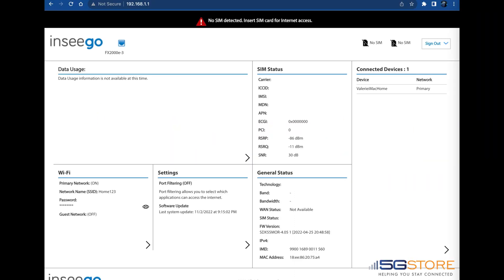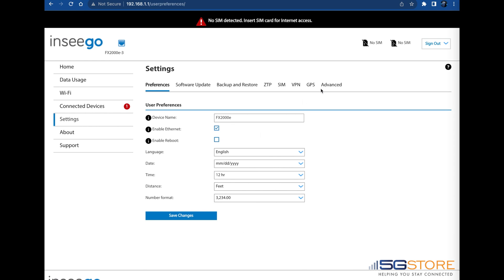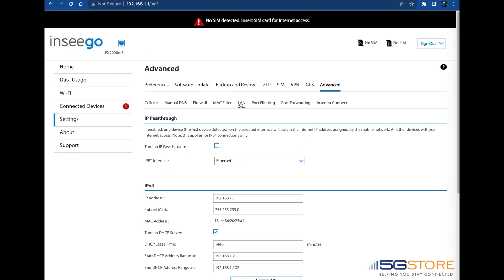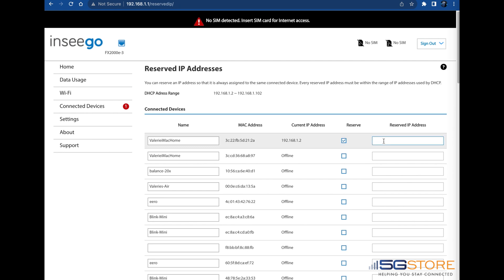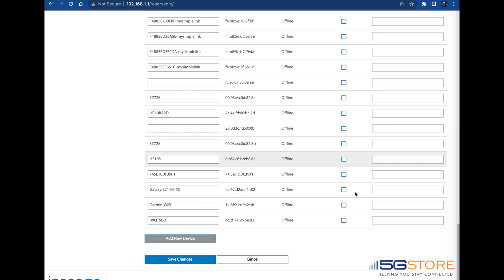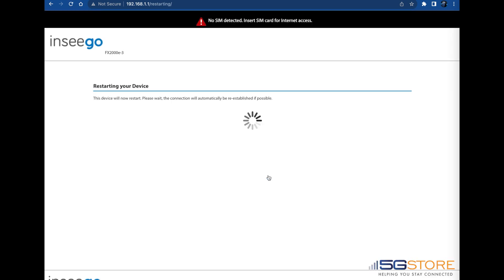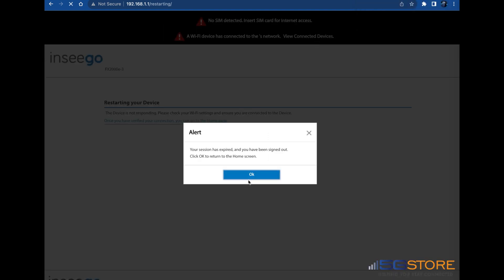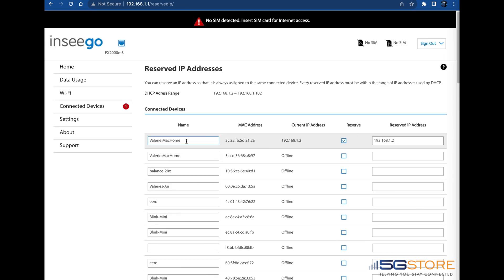Inseego - How to Reserve an IP Address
If you have devices you need to access frequently or remotely via port forwarding, it’s important to reserve the IP address that device is connecting with.